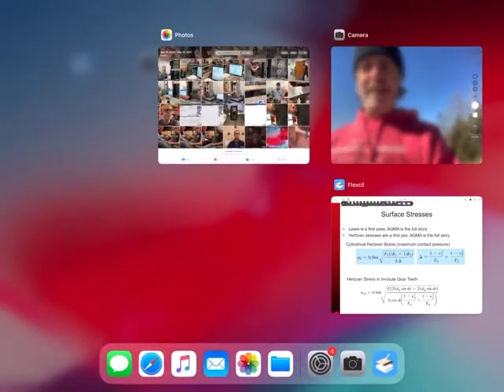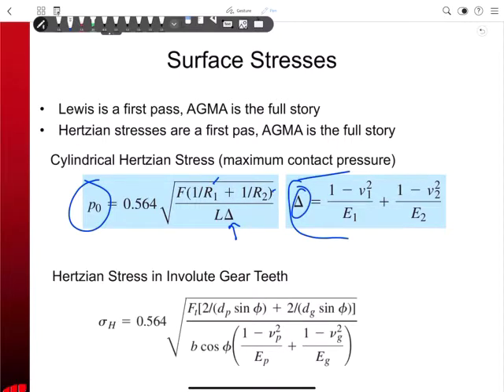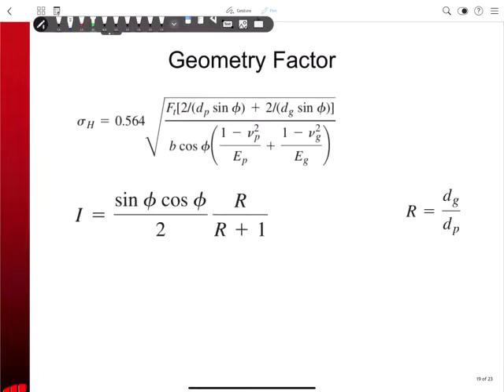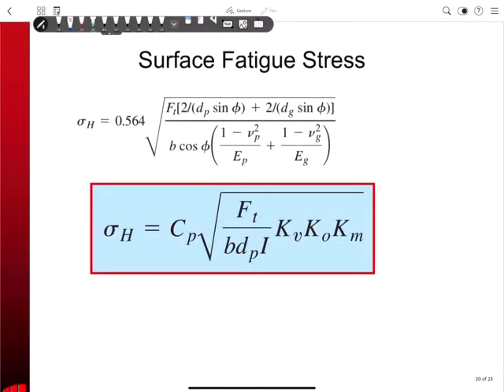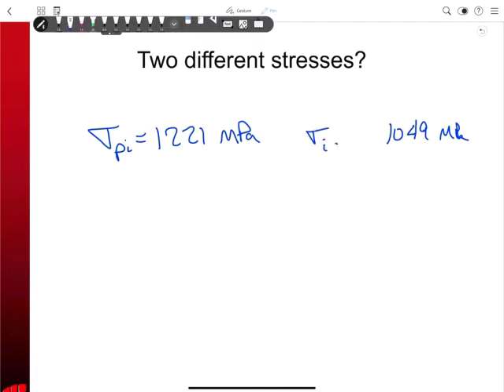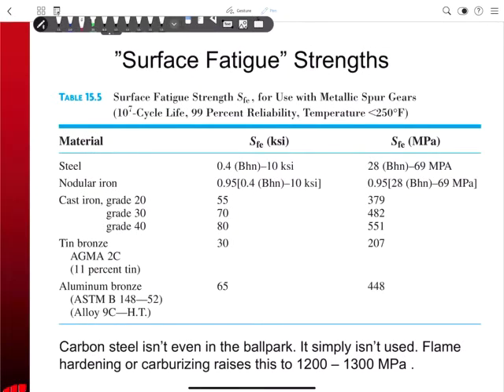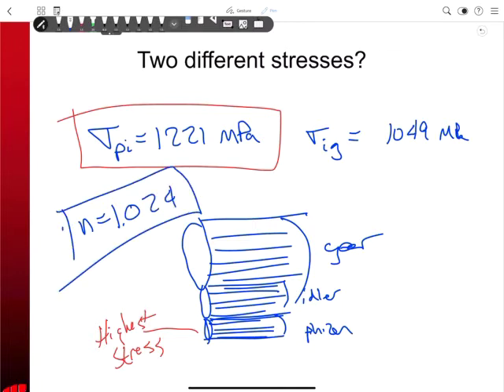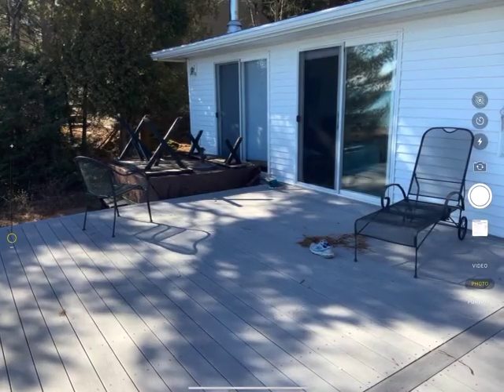Gear Train Analysis - AGMA Surface Fatigue